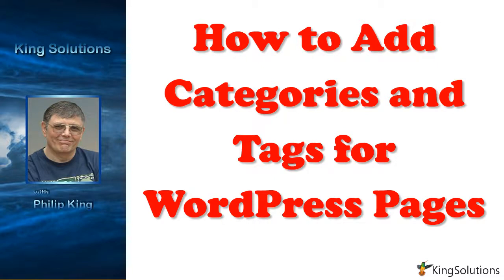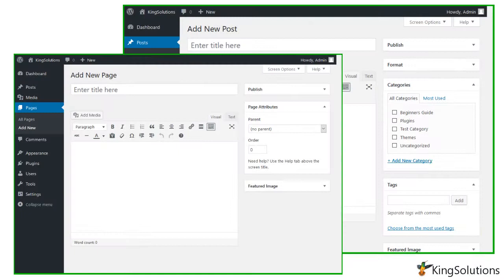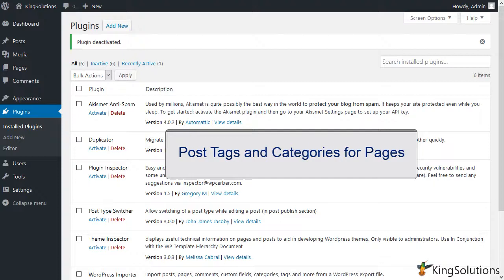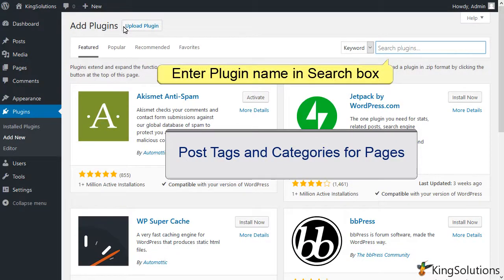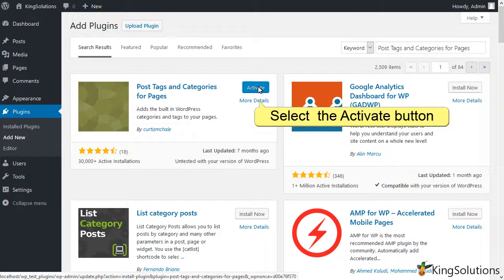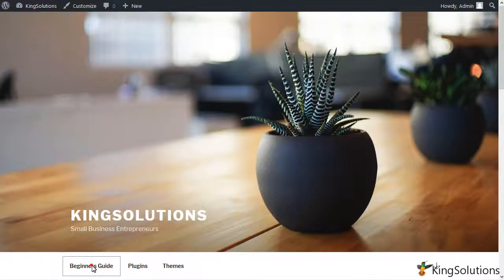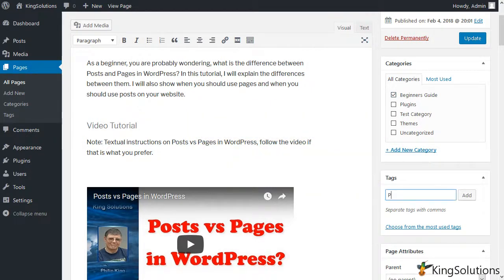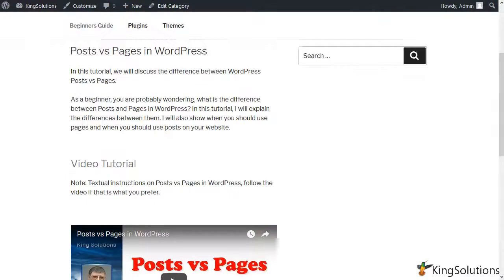How to Add Categories and Tags for WordPress Pages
In this tutorial, you will learn how to add categories and tags for WordPress pages.

You may have noticed, there are no categories and tags for WordPress pages. By default, both categories and tags are limited to Posts. In my opinion, this is a great oversight, as they come in really handy for organizing your content.

• Categories and tags help you sort your content and make it easier for users to find what they are looking for, even on WordPress pages.

In this tutorial, I will show you how to rectify this oversight and add categories and tags for WordPress pages.

• If you need help on how to use categories and tags in WordPress, see my article, Categories vs Tags on our website.

The text version of this tutorial will be found on our website.